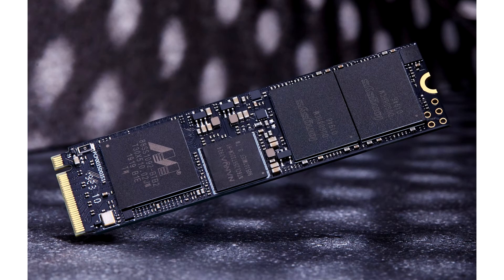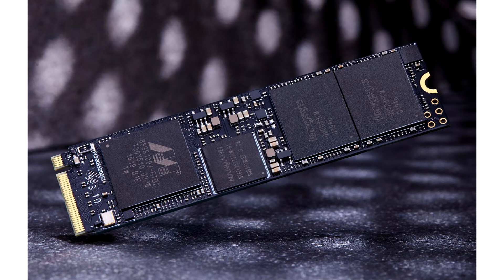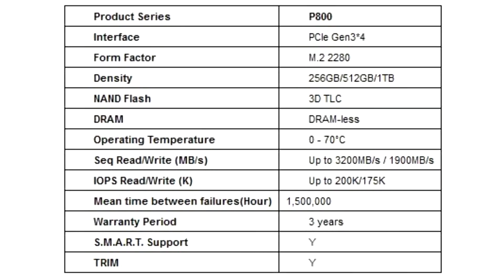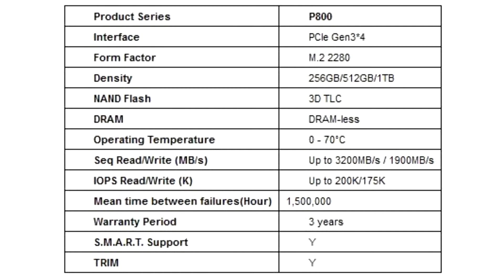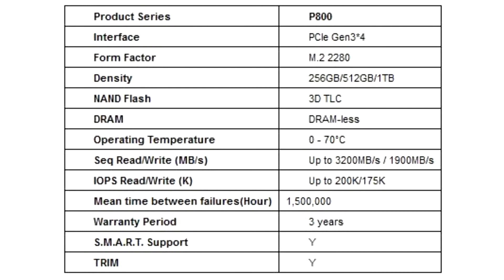FORESEE Releases P800 M 2 NVMe SSD Based on Longsys NAND Flash